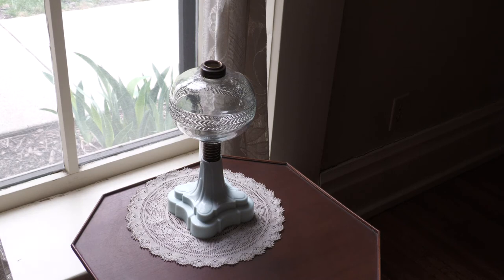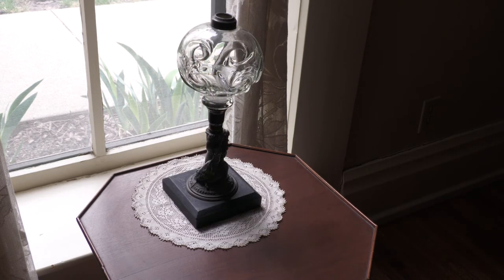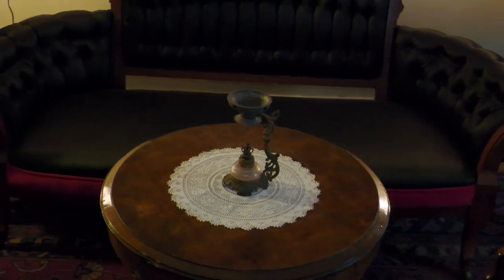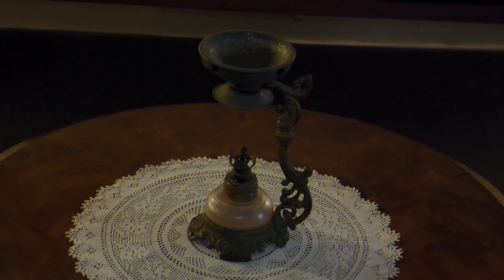Flicker and Flame: Whale Oil and Kerosene Lamps Curator's Tour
The exhibition Flicker and Flame: Whale Oil and Kerosene Lamps highlights over 50 glass and ceramic whale oil and kerosene lamps, spills, and match holders from the permanent collection and Iowa Quester Glass Collection. The exhibition explores the history of whale oil and kerosene lamps, innovations and designs in lamp manufacturing, and reveal the history of illumination at the Farm House Museum.